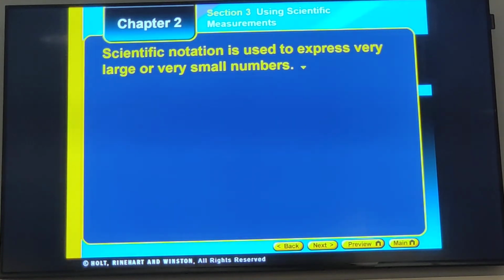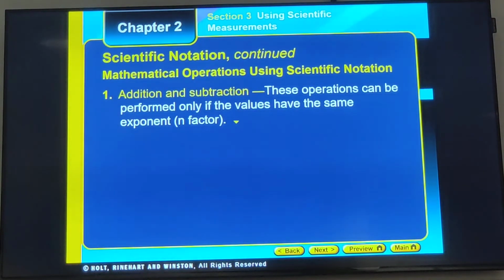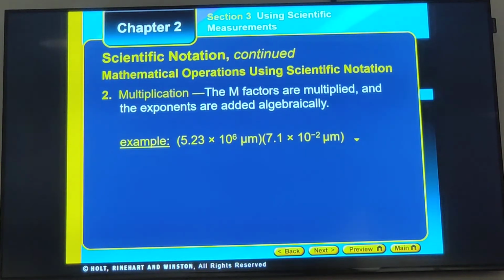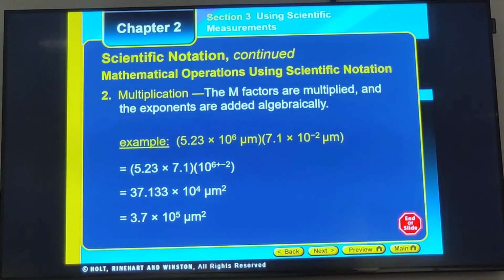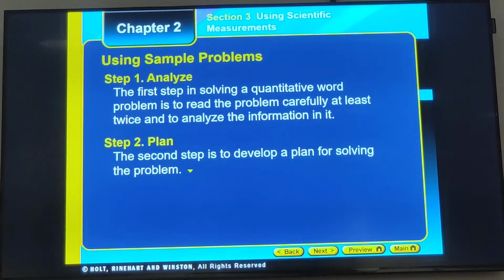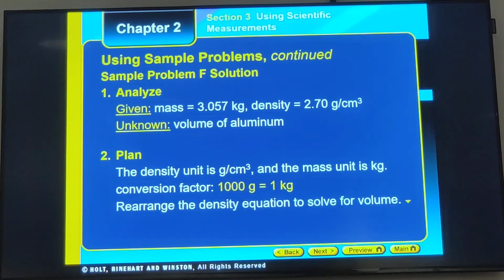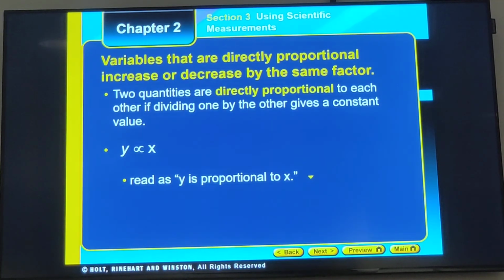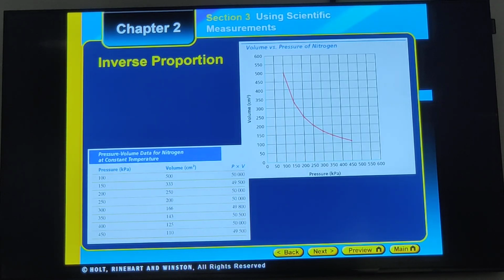Chemistry - Chapter 2 Section 3 (part 3)